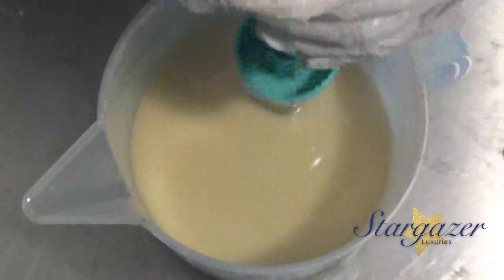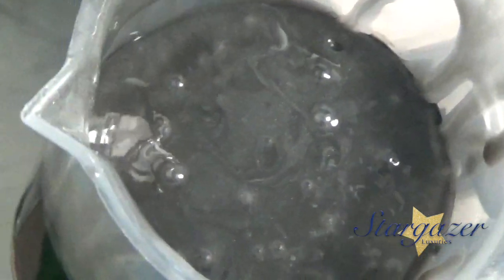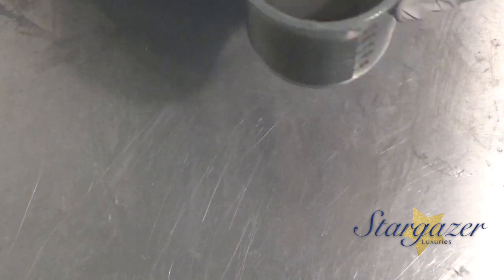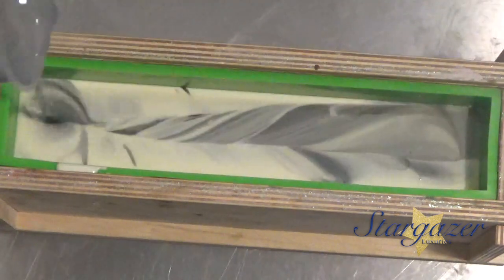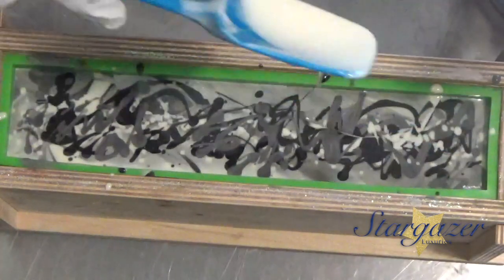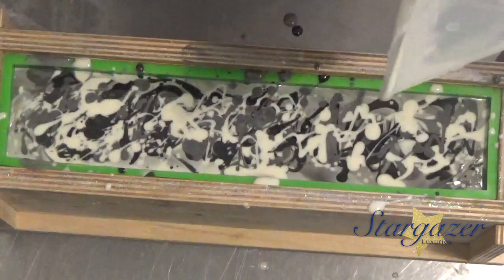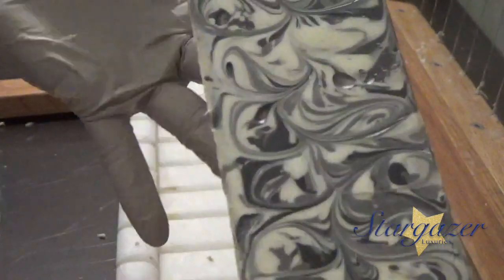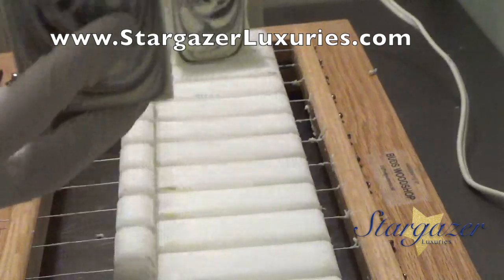Making & Cutting Black Velvet Luxury Cold Process Soap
**Rude comments will be deleted and user banned. Please share kindness!**